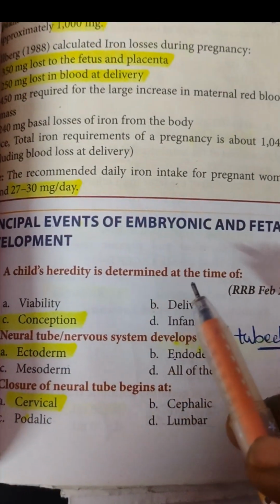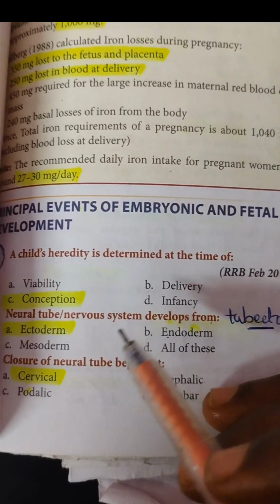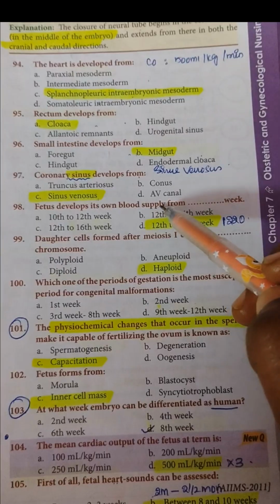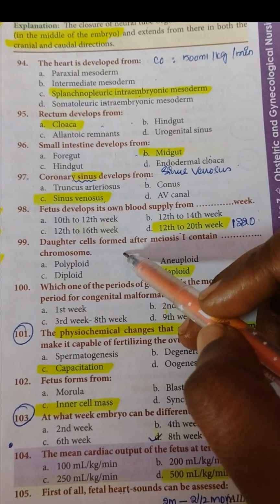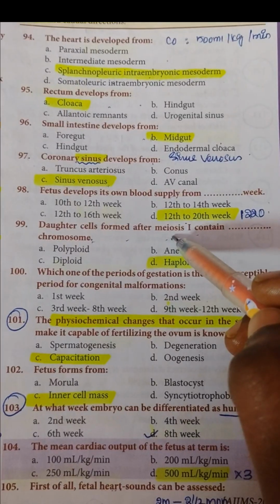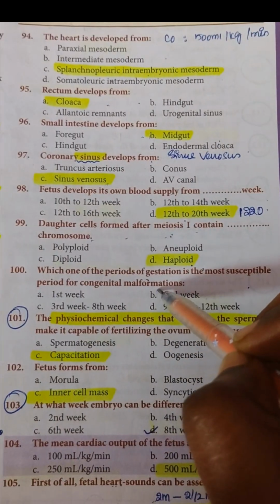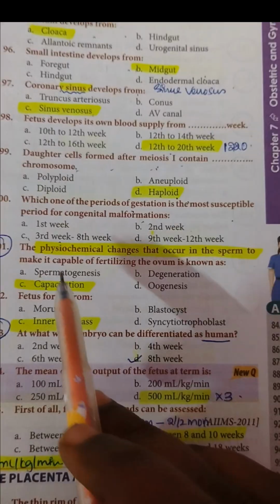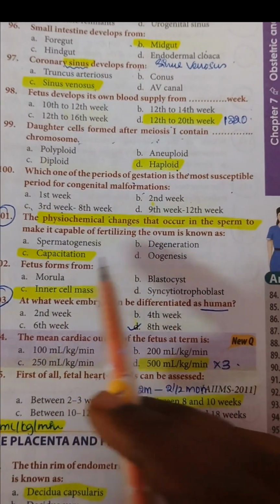MCQ ON EMBRYONIC AND FETAL DEVELOPMENT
top MCQs on Fetal & Embryonic Development | Nursing & Medical Exams
Embryology MCQs Made Easy | Fetal Development Questions
Master fetal and embryonic development MCQs with easy explanations. Best for GNM, BSc Nursing, ANM, NEET, AIIMS, Staff Nurse & Midwifery exams. Improve your score with high-yield embryology questions on fertilization, implantation, placenta, organogenesis, and fetal growth.

fetal development MCQs
embryonic development questions
embryology MCQ nursing
fetal growth and development MCQ
implantation MCQ
placenta MCQ nursing
teratogens MCQ
organogenesis MCQ
prenatal development MCQ
midwifery embryology MCQs